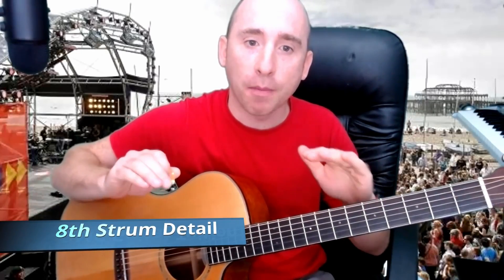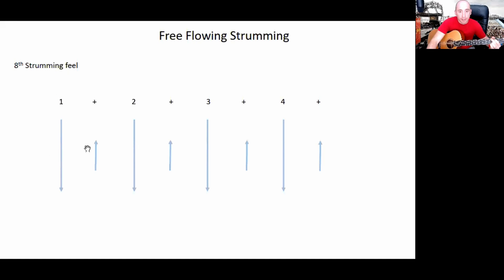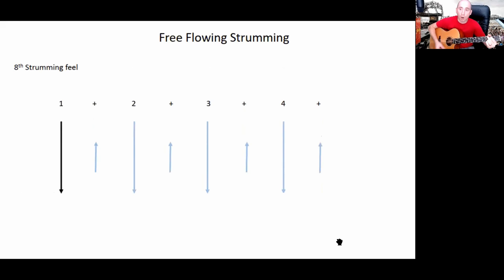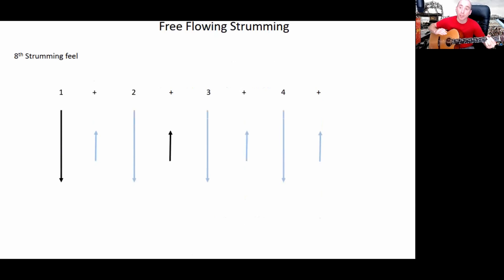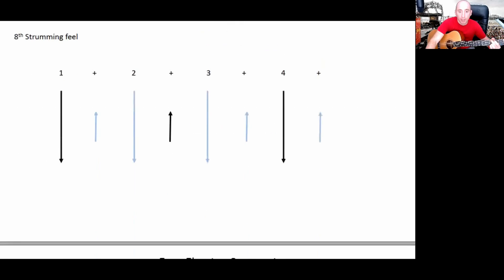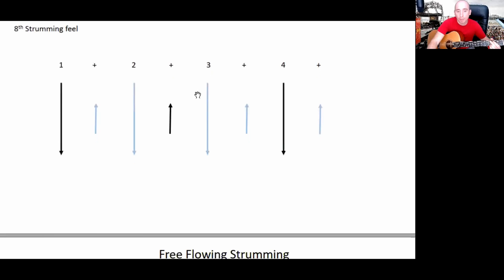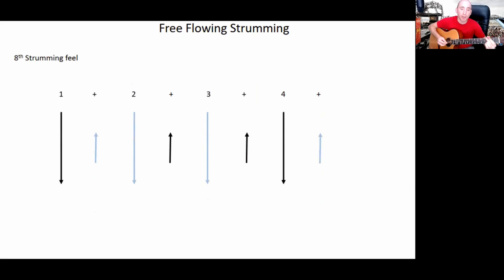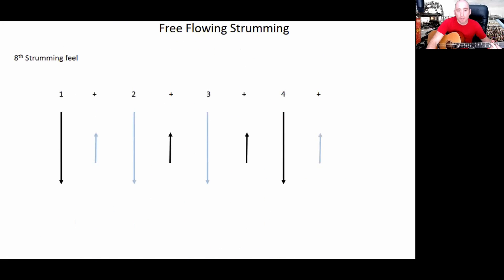8th Strum Detail